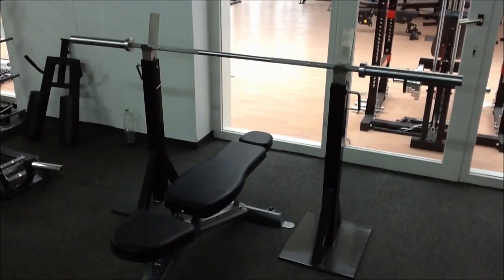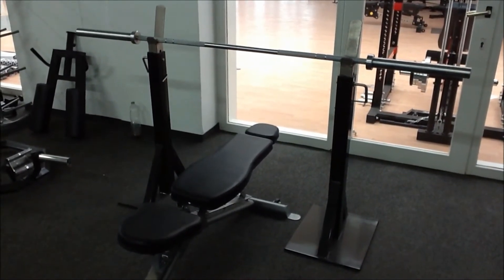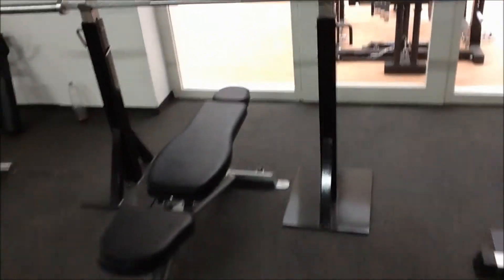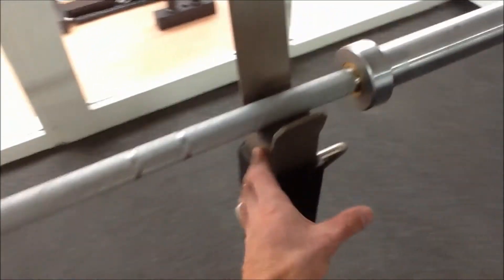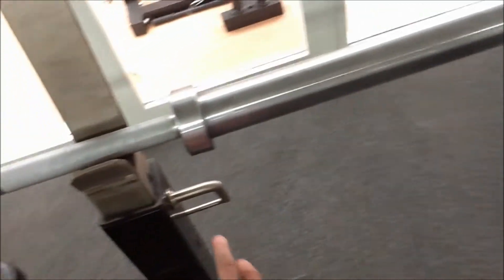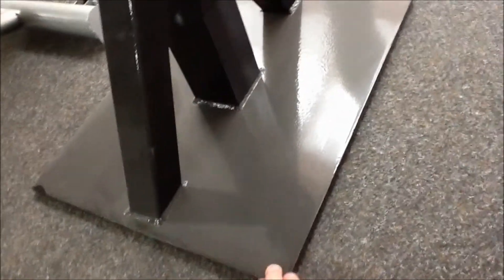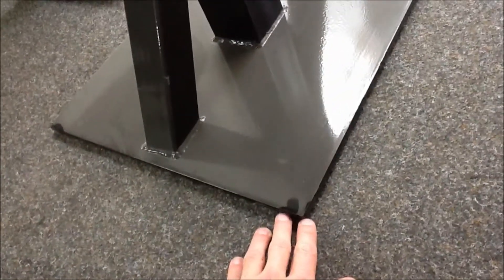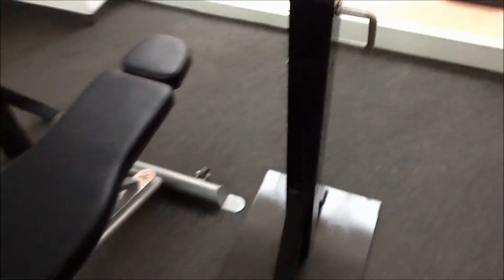Review of the Barbarian Line Power/ Squat Stands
Independent power/ squat stands that don't move around when you re-rack a bar; now, that's a novelty. Check out the video.